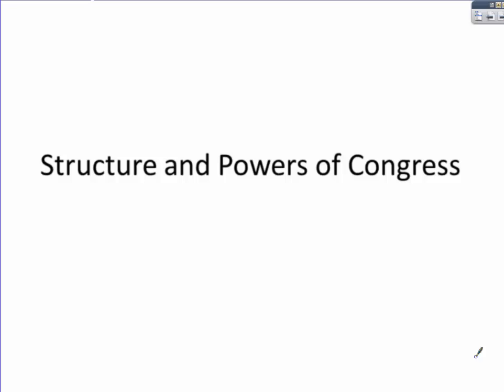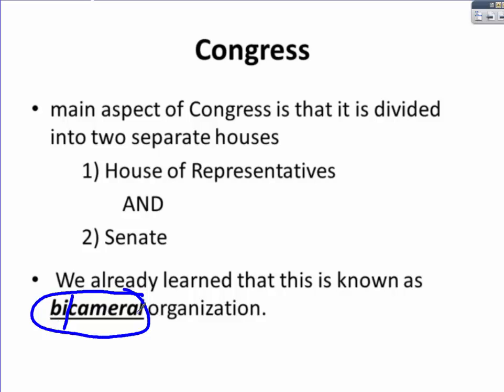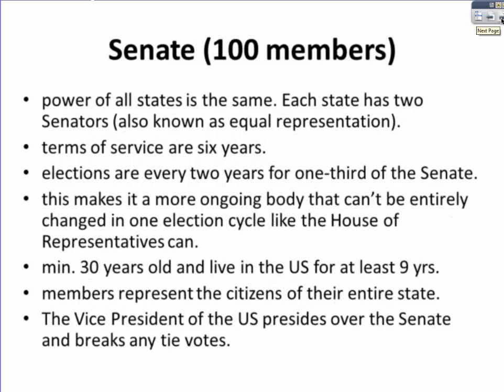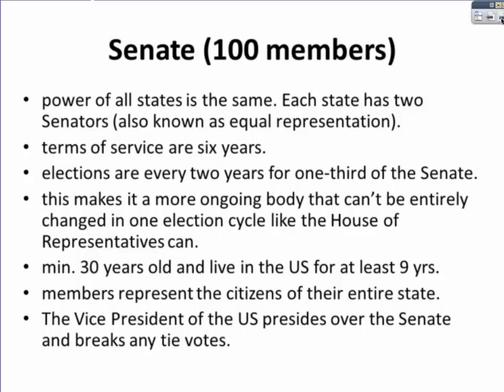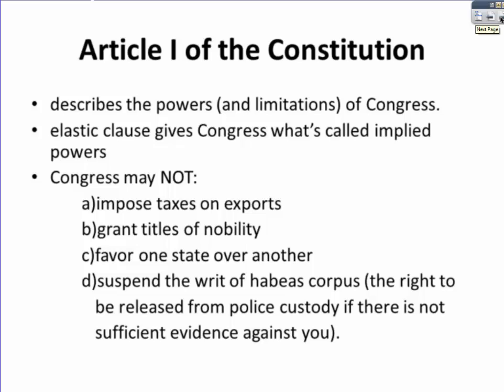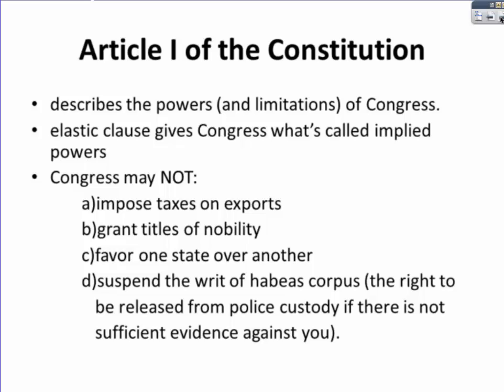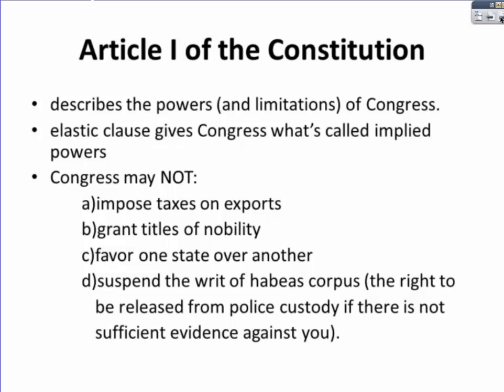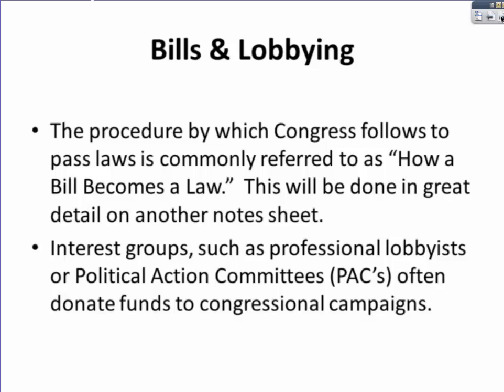Powers of Congress